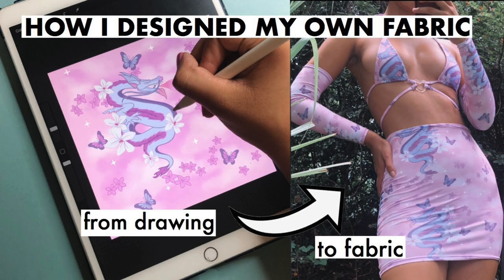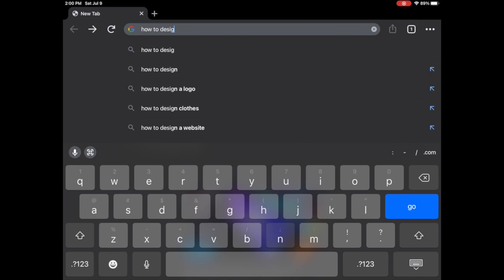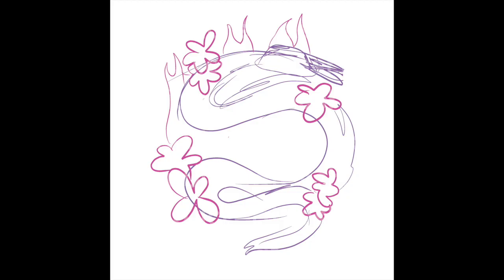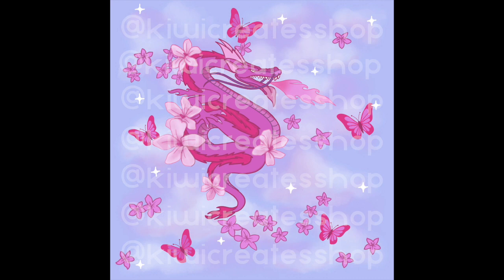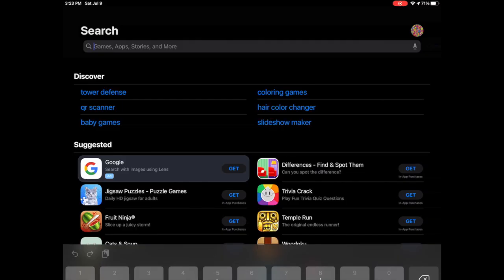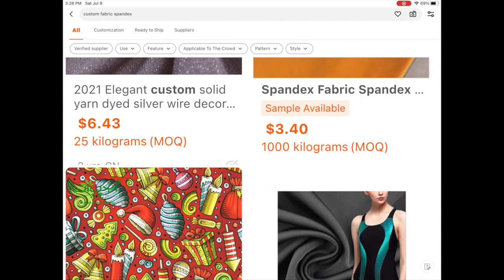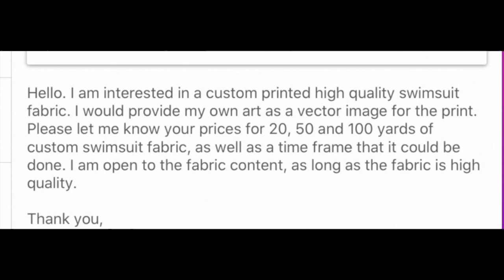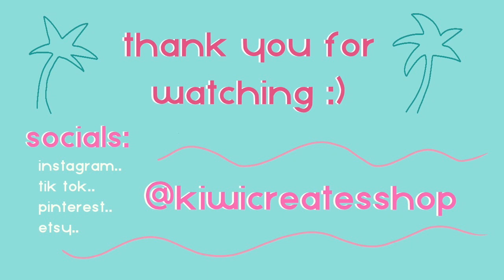How to: Design and Print Your Own Custom Fabric | From Drawing to Cute Fabric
Hey guys!! In this video I explain how I designed and printed my custom swimsuit fabric (without spoon flower)! I'm so in love with the outcome and a lot of you expressed that you were interested in learning how to do the same :) If you have any questions please feel free to leave a comment below!

SUPPLIER: Wuxi Kuanyang Textile Technology Co., Ltd.

digital drawing app: procreate
app i used to contact suppliers overseas: alibaba

digital pattern (y2k dragon print)

SONGS:
2. Song: ROFEU - Midnight Lover